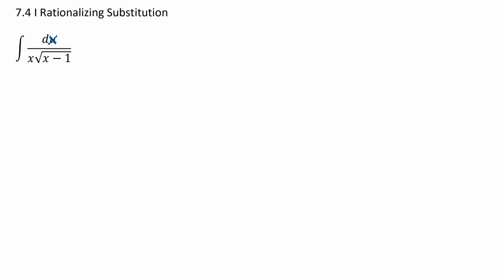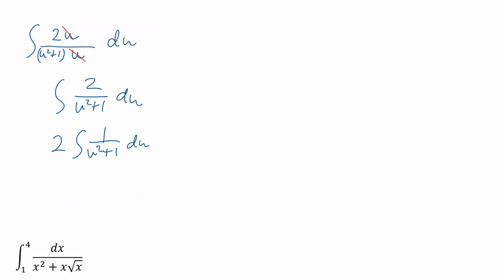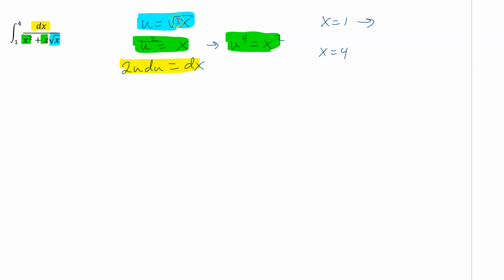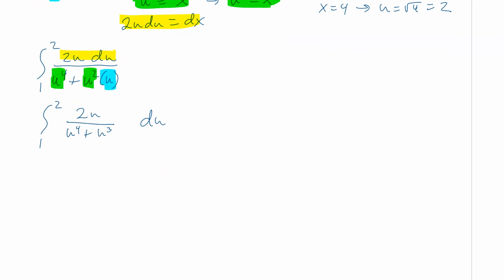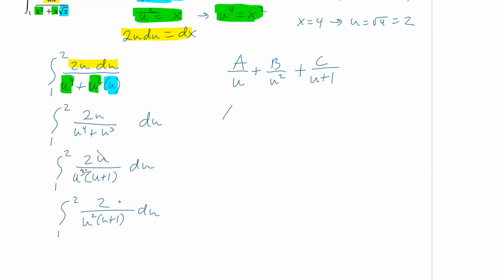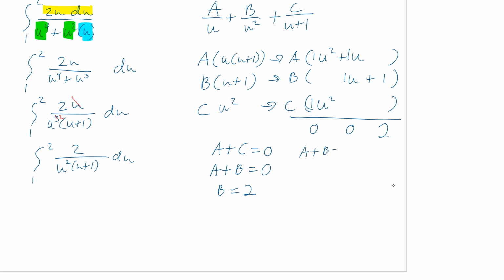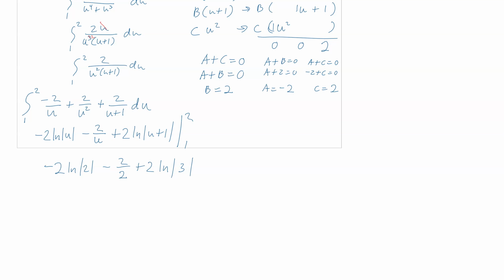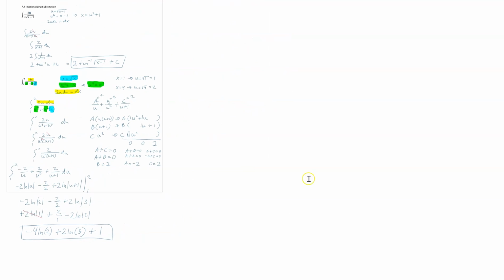7 4i Rationalizing substitution